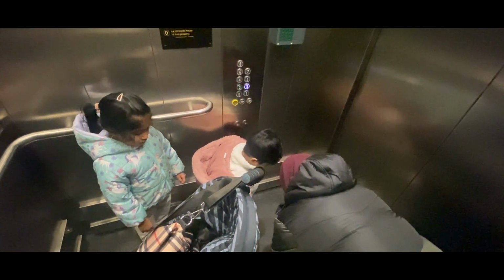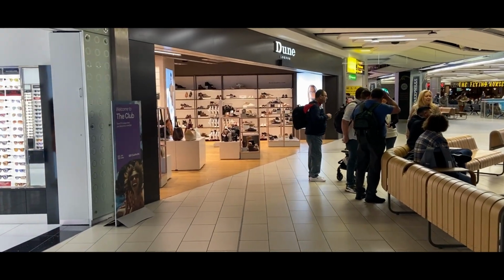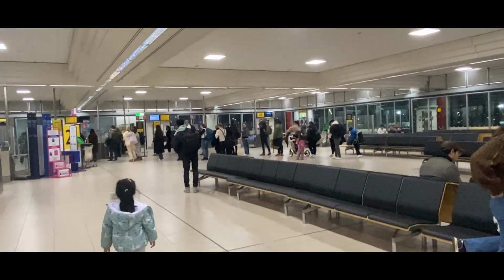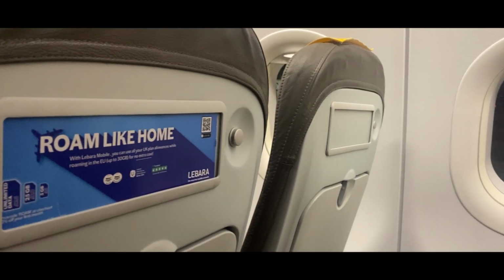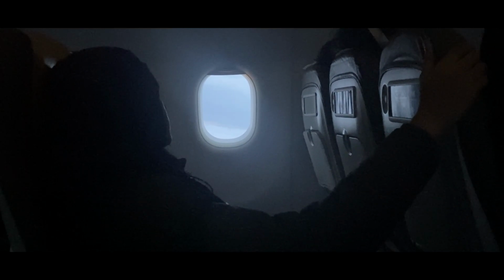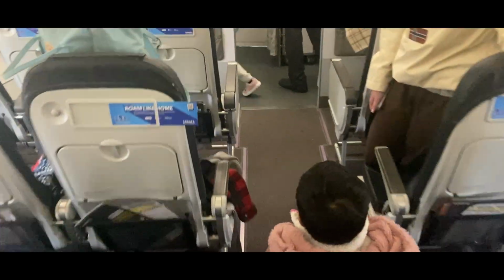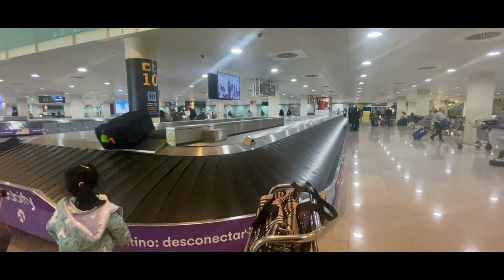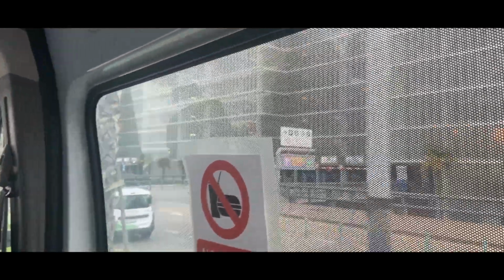FLYING TO BARCELONA FROM LONDON GATWICK – WHAT TO EXPECT|FAMILY TRAVEL VIDEO|4K HD| FEB 25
LONDON TO BARCELONA ✈️ FULL TRAVEL GUIDE | SPAIN VISA FOR INDIANS | VUELING AIRLINES | IMMIGRATION

Welcome to a complete travel vlog from London Gatwick to Barcelona, Spain! In this video, I take you through the entire journey—starting at Gatwick Airport, flying with Vueling Airlines, clearing immigration at Barcelona El Prat Airport, and finally renting a car to explore the city.

Whether you’re an Indian traveler applying for a Schengen visa, a first-time visitor to Spain, or just planning your next European getaway, this video shows you what to expect, step-by-step.

The day begins at Gatwick Airport's South Terminal, where I check in for a Vueling flight to Barcelona. I show you how to use self-check-in kiosks, drop off luggage, clear security, and navigate the airport’s duty-free and waiting areas.

I also share some practical tips on airport navigation, boarding gates, and how to make your airport experience smoother—especially if you're flying budget airlines.

🛂 SPAIN SCHENGEN VISA PROCESS FOR INDIANS

For Indian passport holders, a Schengen visa is required to enter Spain. In this video, I explain how I applied for the visa, including:

Where and how to book your visa appointment (BLS International)
Required documents: passport, hotel bookings, travel insurance, financial proof
Visa fees and processing time
Biometric data and application center experience
Helpful tips to avoid delays or rejections
It's important to note that Spain does not offer a visa on arrival for Indian citizens, even if you're traveling from the UK. Plan and apply in advance!

🛫 VUELING AIRLINES FLIGHT EXPERIENCE

Once onboard, I review the full Vueling Airlines experience—from boarding, cabin quality, and seating comfort to onboard service and staff interaction. Vueling is a low-cost carrier, so I also talk about:

What’s included and what’s not (no free meals)
Optional services like seat selection or checked baggage
Flight duration and punctuality
Whether it's worth flying with them
I share footage of the takeoff, the cabin layout, and beautiful views during the approach to Barcelona.

🛬 ARRIVAL AT BARCELONA AIRPORT & IMMIGRATION

Upon landing at Barcelona El Prat Airport, I walk you through:

Disembarking from the flight
Finding the right queue for non-EU passport holders
Immigration process for Indian travelers
Documents to keep handy
Getting the Schengen entry stamp
Collecting baggage at the carousel
Clearing customs and exiting to arrivals
The immigration process was smooth, but make sure all your documents are ready, including return tickets and hotel bookings, in case you’re asked for them.

🎯 FINAL THOUGHTS

This video is more than just a travel vlog—it's a complete step-by-step guide for anyone flying from the UK to Spain, especially Indian citizens navigating visa, immigration, and travel logistics.

If you’re planning a similar trip, I hope this video helps you feel more confident and prepared. I’ve included real-time footage and travel tips to make your experience smoother and stress-free.